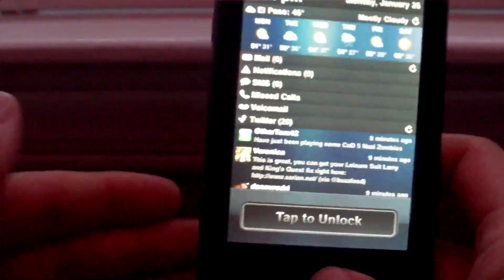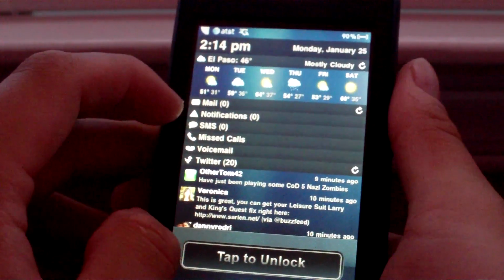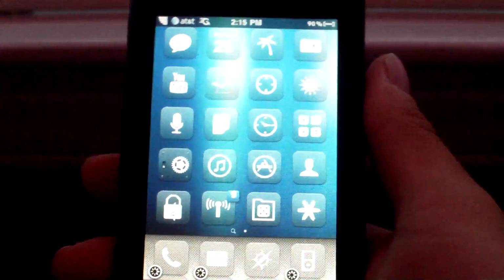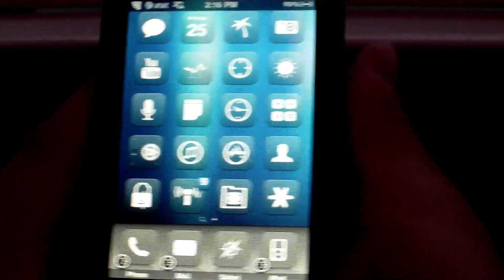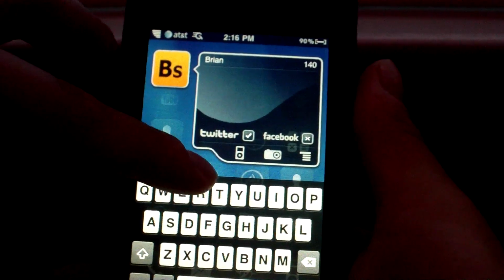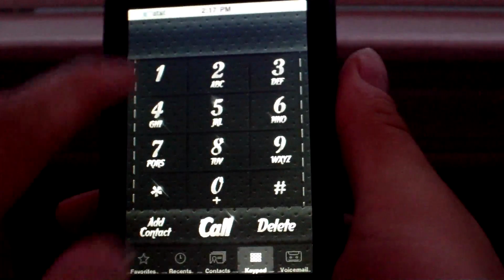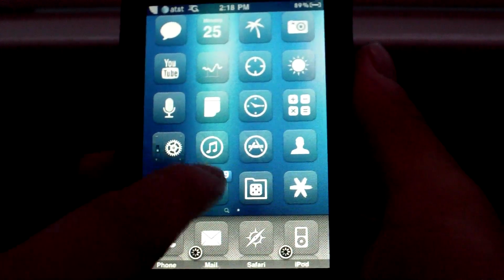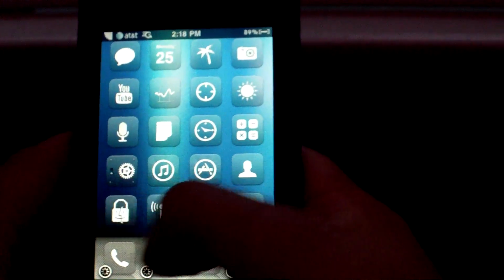Latest iPhone Theme (Vivid, Glasklart, 266, Black Leather, SBSettings, LockInfo, etc)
My latest iPhone theme/setup/layout. This time, I am using Winterboard.

1) LockInfo
2) Five Row SpringBoard
3) Wii Sounds
4) SBSettings
5) qTweeter
6) A 266 Collection
7) A Leather Black
8) Glasklart
9) AndroidLock

Ask any questions here, although using Google first would be highly recommended.